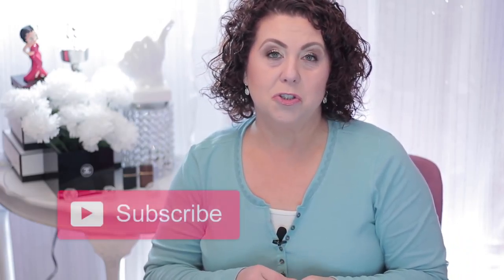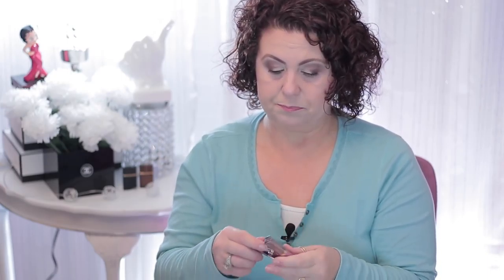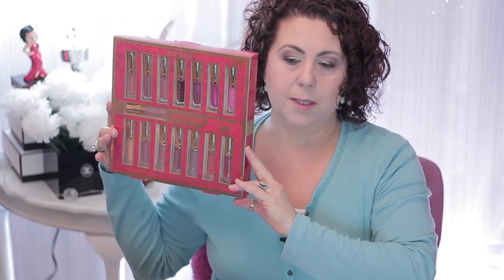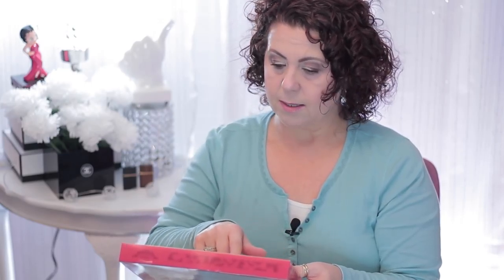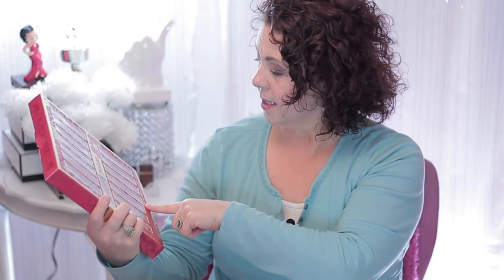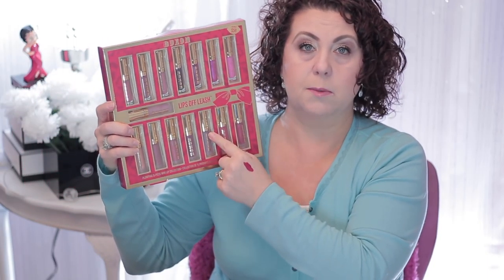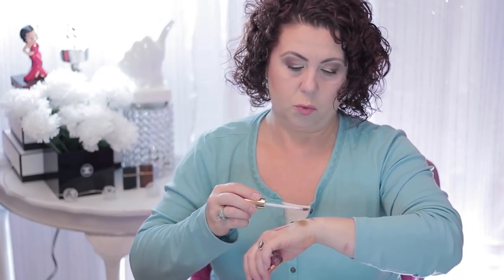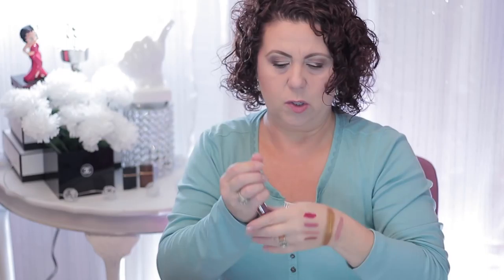Affordable Ulta Haul : 20% Off Sale